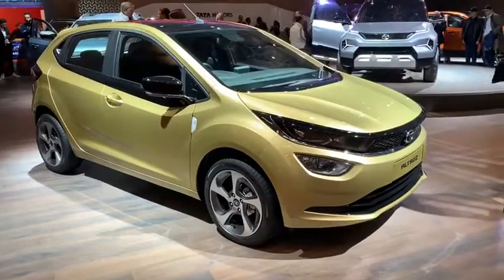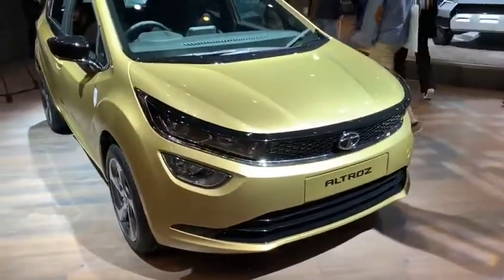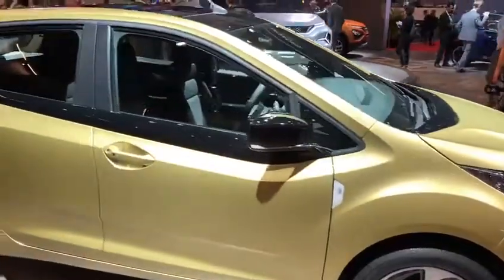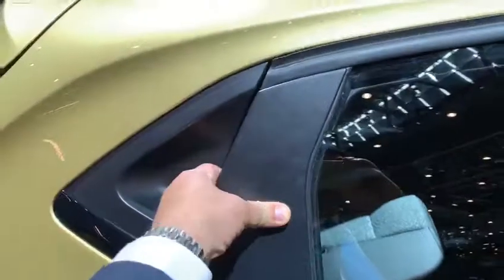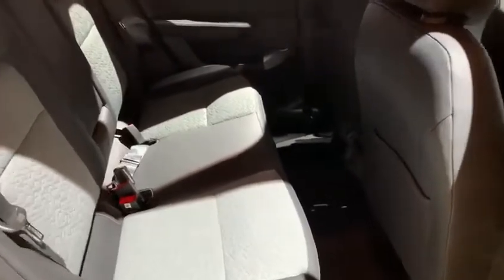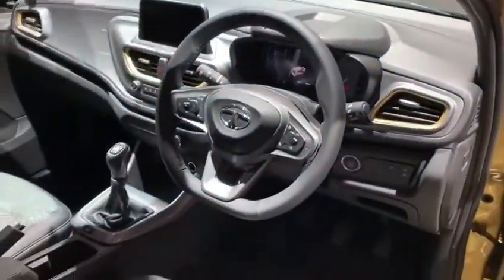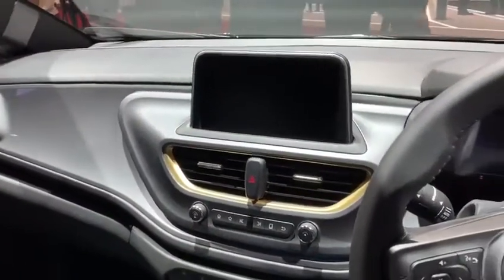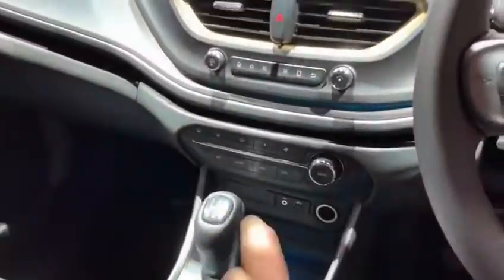Tata ALTROZ full review real life